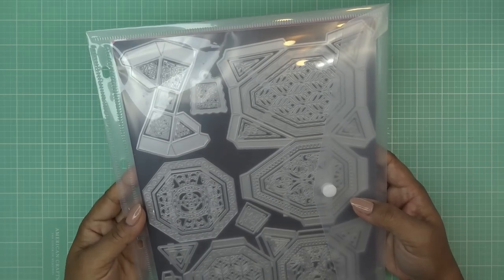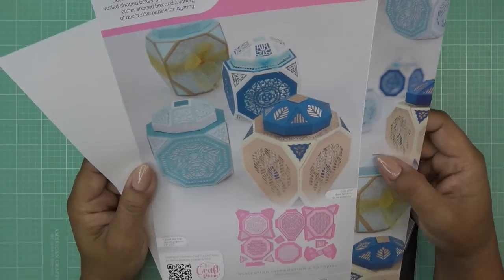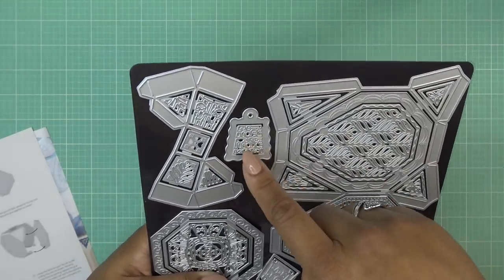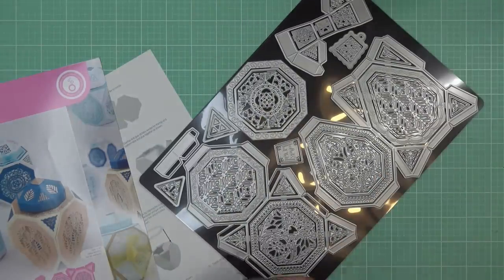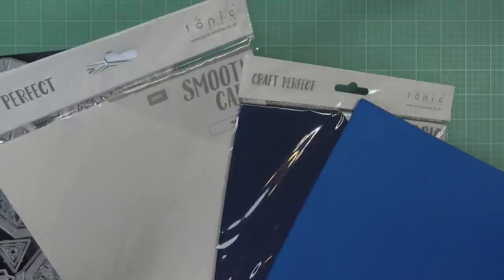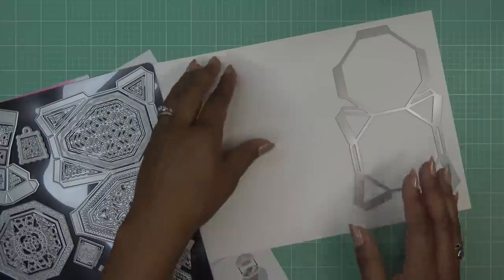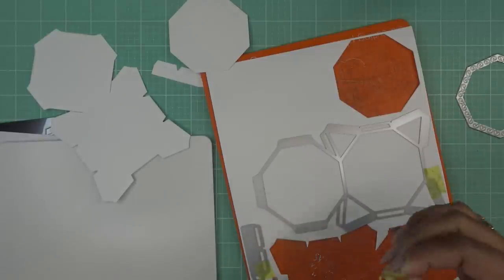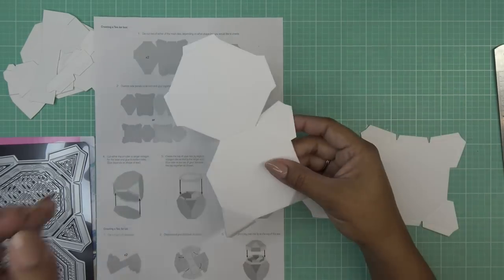Tonic Studios Showcase: "Timeless Tea Jar" Review Tutorial! Just Absolutely Amazing & A Great Size!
Mailing Address:
Vianney Luna
United States